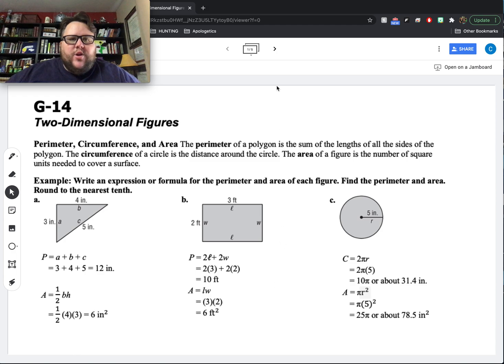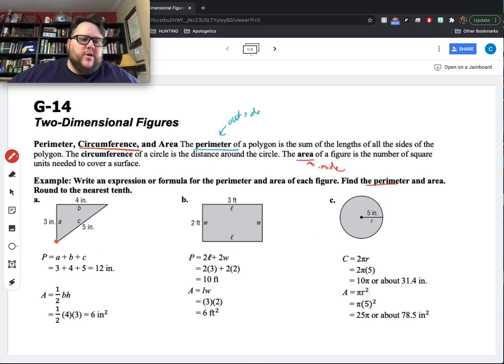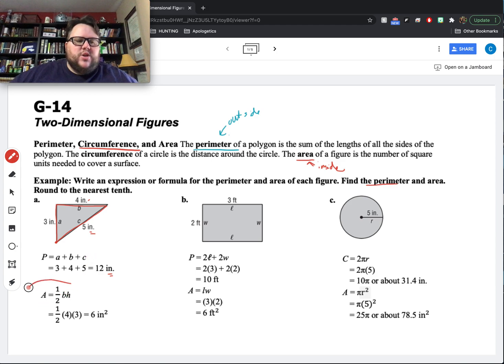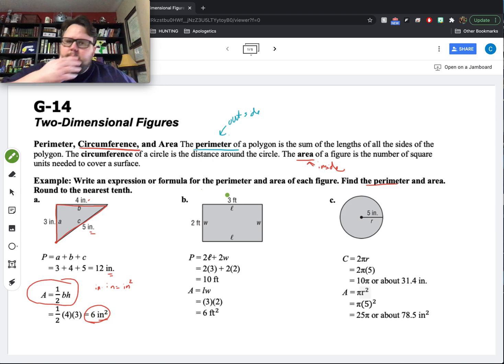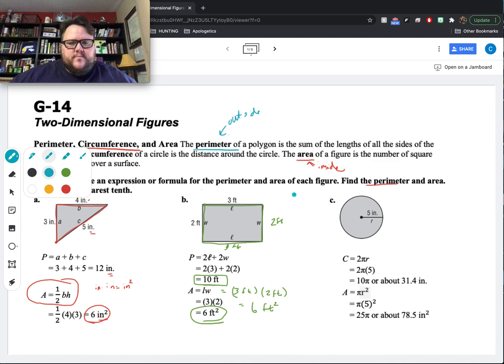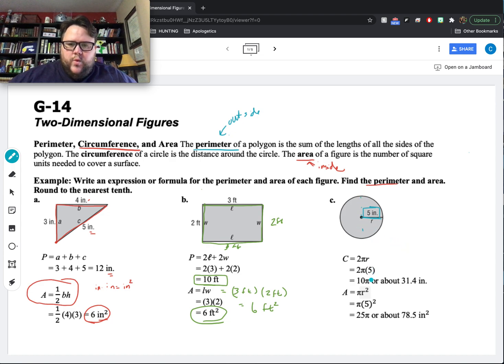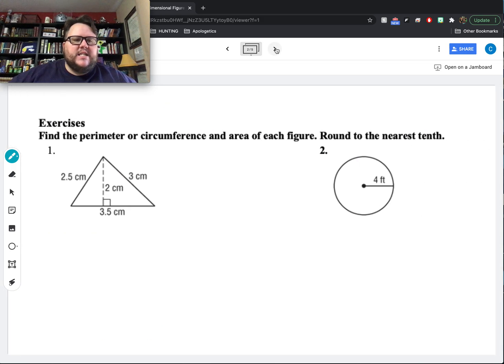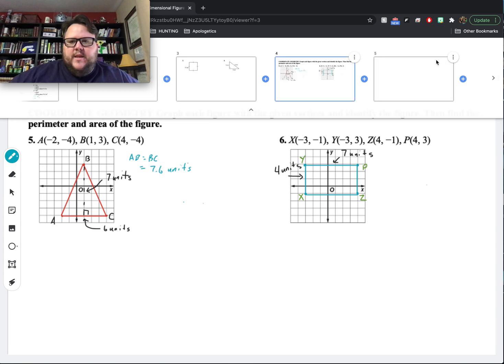G.14 - Two Dimensional Figures